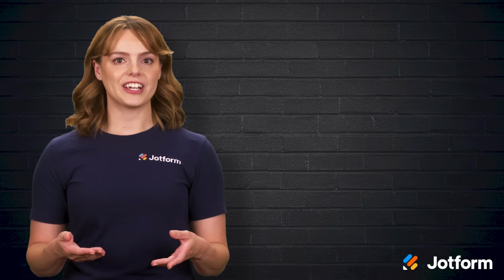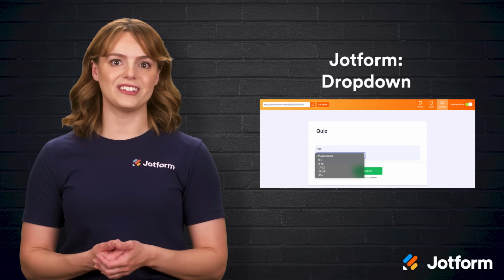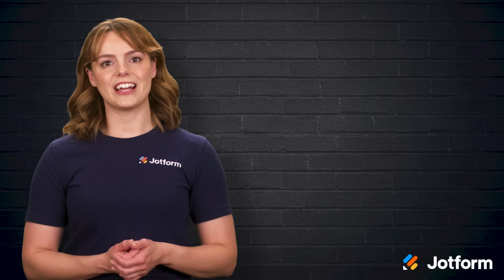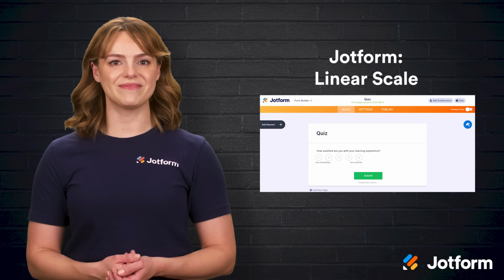How to Choose the Right Google Forms Question Type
Have you ever started building a Google Form and then realized you were not sure which question type to use? 📝

This video walks through all 12 Google Forms question types and explain when to use each one. You'll see the key context, examples, and next steps so you can apply the ideas with less manual work.

Ready to explore Google Forms question types?

LINKS AND RESOURCES
👋 ABOUT JOTFORM
Hi, we're Jotform, a full-featured online forms platform that makes it easy to create robust forms and collect important data. Check us out
00:00 Introduction
00:44 Multiple Choice
01:21 Checkboxes
02:00 Multiple Choice Grid
02:30 Checkbox Grid
03:05 Drop-down Menu
03:39 Linear Scale
04:04 Short Answer
04:37 Paragraph
05:12 Date Field
05:42 File Upload
06:19 Rating Question
06:47 Time Field
07:22 Comparison: Google Forms vs Jotform Advanced Features
08:11 Subscribe to Jotform